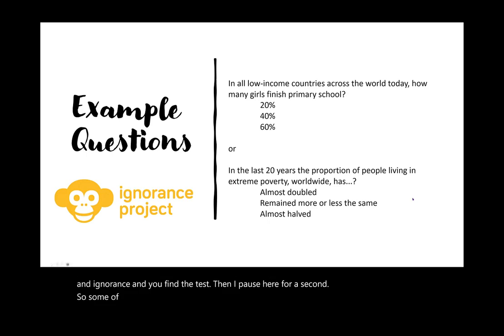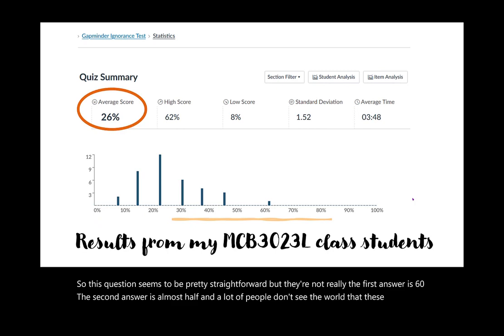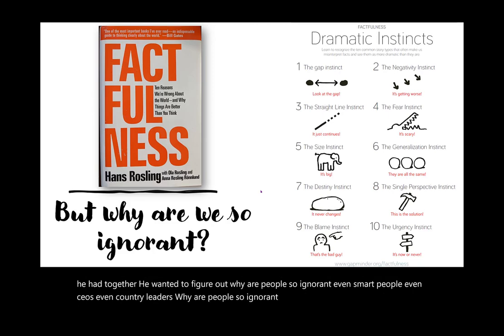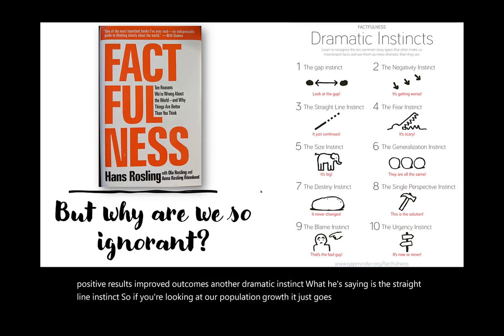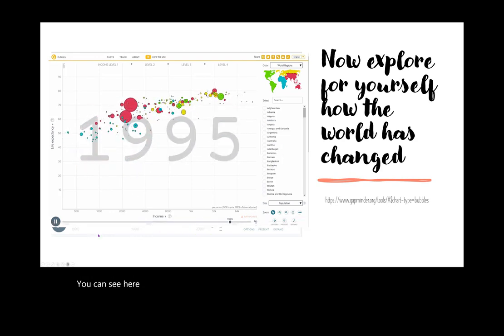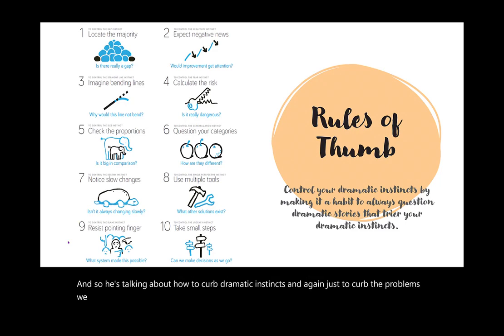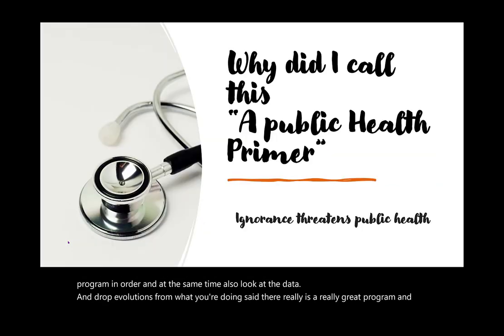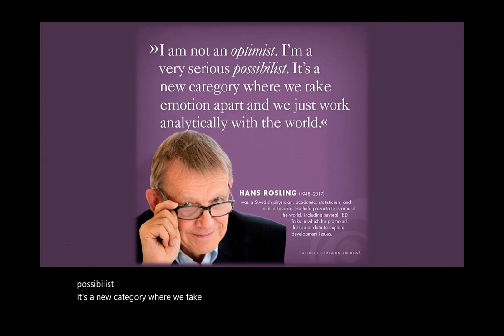A Global Health Primer - Data matter!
In “A Global Health Primer,” we dive into the inspiring legacy of Hans Rosling, a Swedish physician and visionary who transformed how we see global health and development. Through his nonprofit Gapminder, Hans championed using reliable data and powerful visuals to break myths and reveal the real progress humanity has made. This video shows why data matter, not just as numbers, but as tools to understand complex challenges, make informed decisions, and spark meaningful change worldwide. By embracing data-driven insights, we can move beyond fear and stereotypes to create a healthier, more equitable future for everyone. Let’s get curious, stay informed, and use evidence to drive positive change, just like Hans taught us.